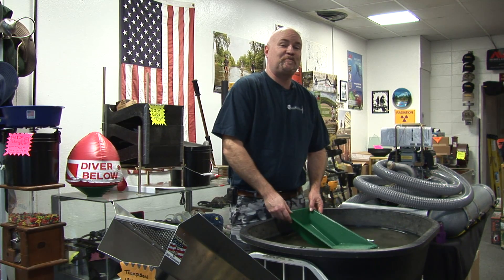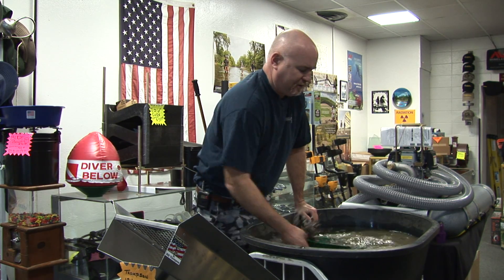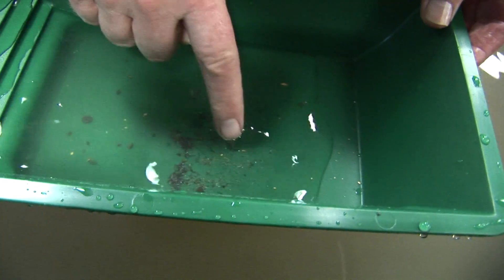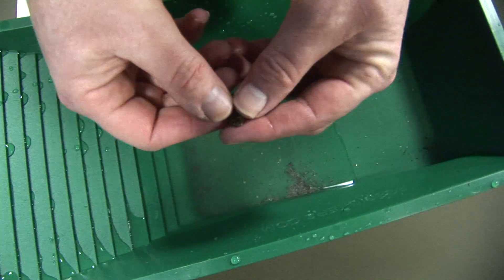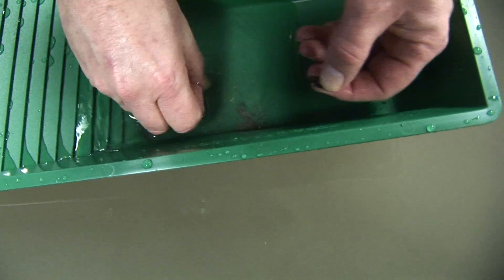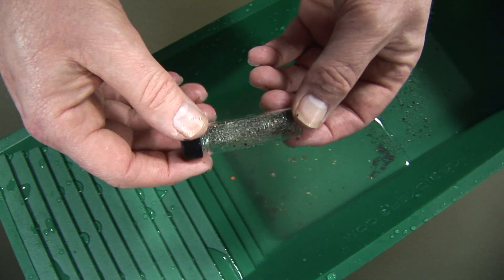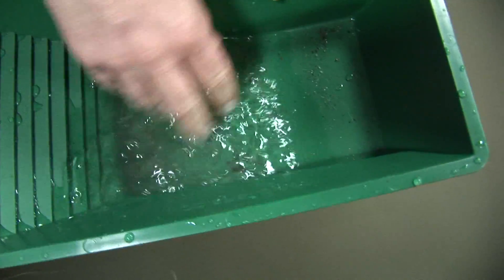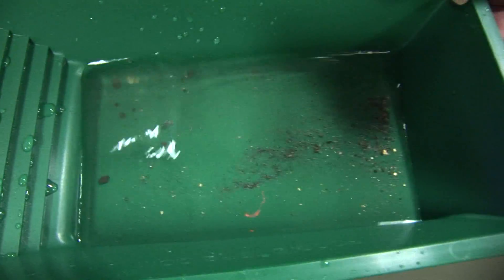Gold vs Fool's Gold How to Tell the Difference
Watch how gold "sticks" to the pan with water movement while mica and pyrite flop and flip around in the water...